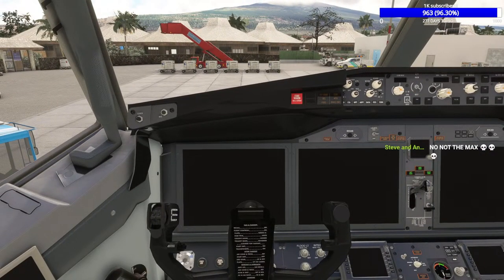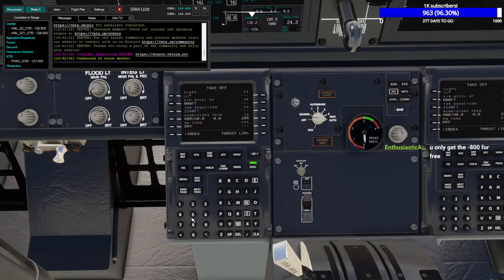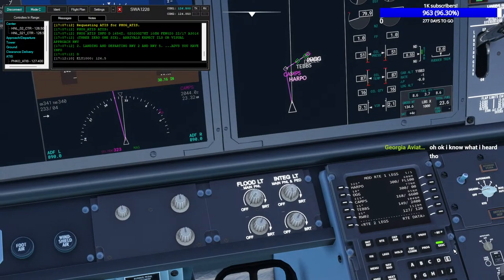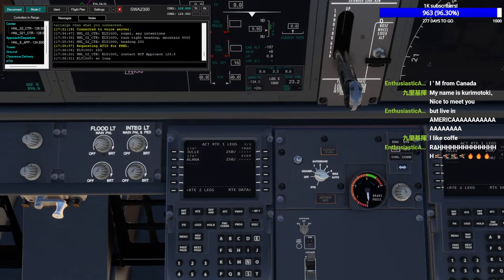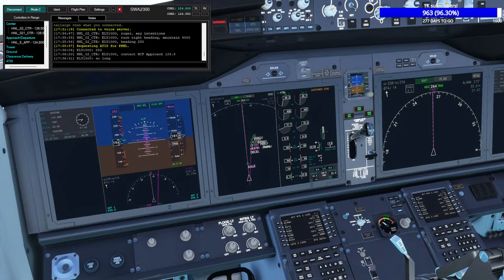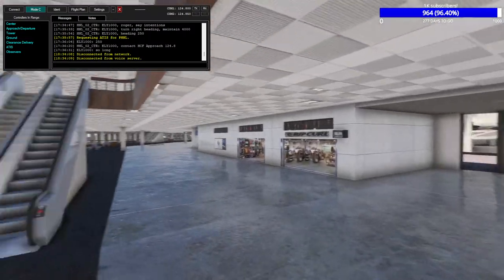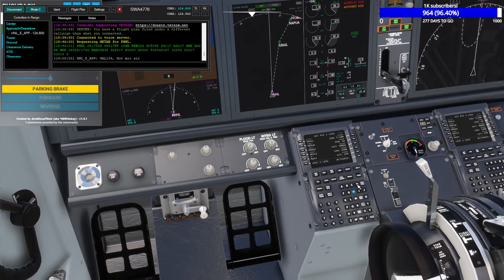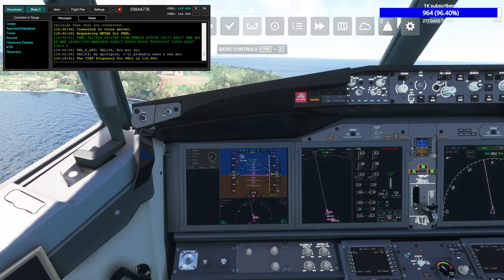🔴Hawaii island hopping on VATSIM!